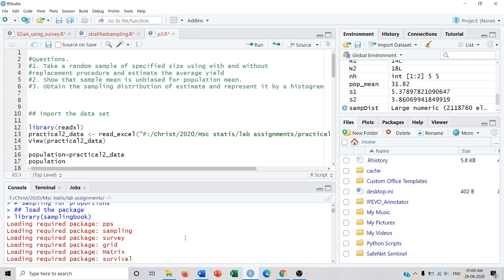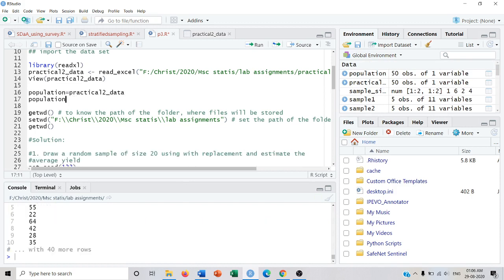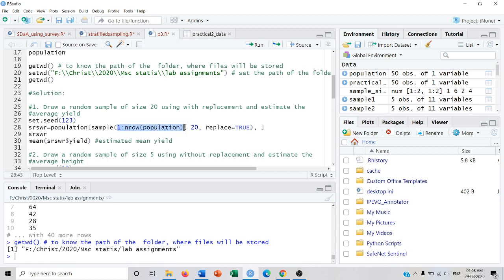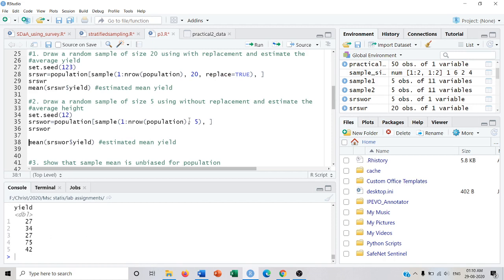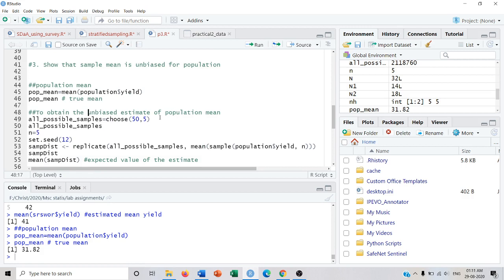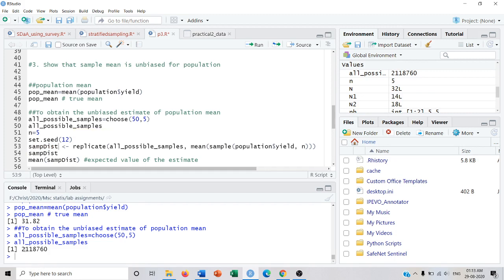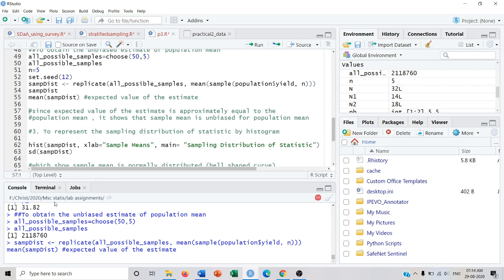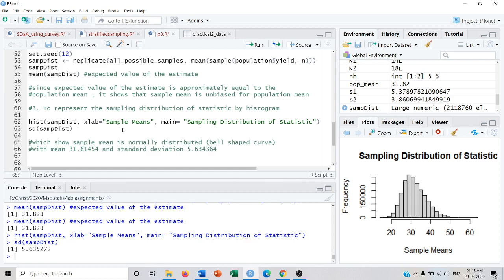Simple Random Sampling |Unbiasedness and Sampling Distribution in R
In this video you will learn, how to draw a simple random sample using with and without replacement procedures. Along with that, you will see, how to show that the sample mean is unbiased for population mean and the computation of  the sampling distribution of a statistic with its graphical representation using R